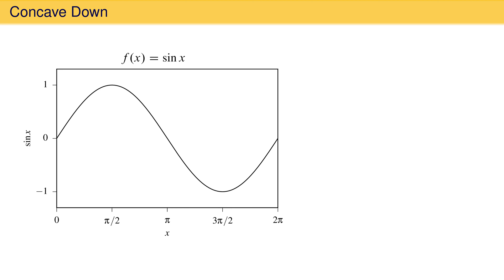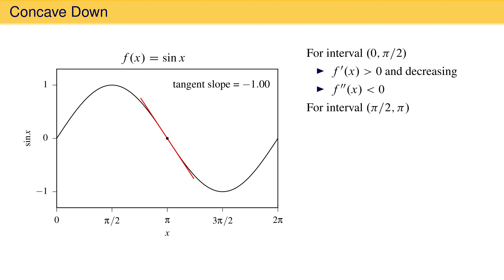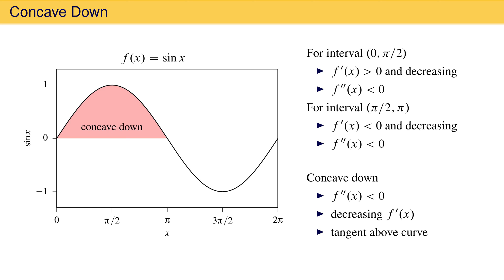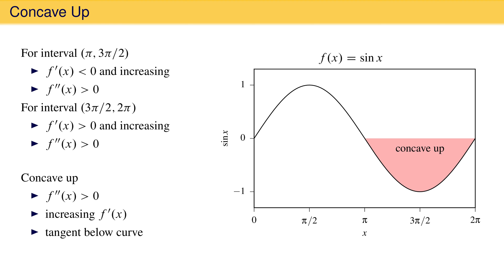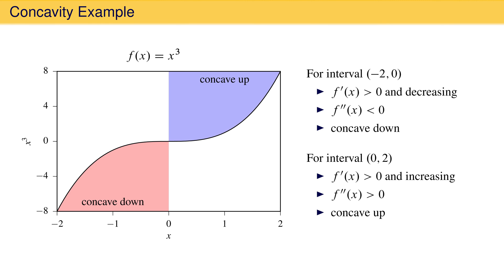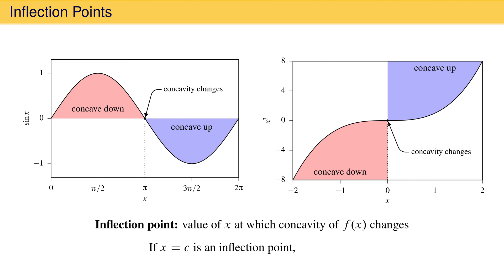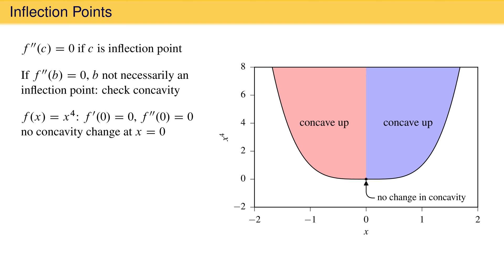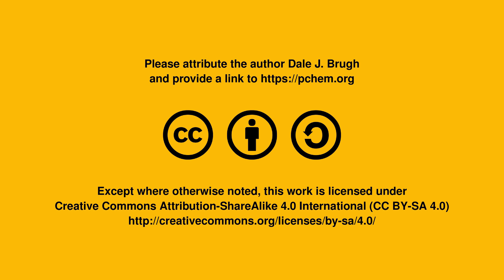Concavity and Inflection Points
Concavity is qualitatively described, and criteria are introduced for determining a function’s concavity from its first and second derivatives. Inflection points are introduced as points where concavity changes. Examples are provided.